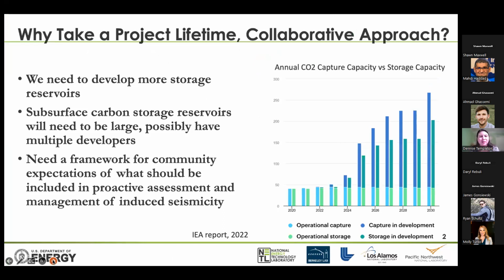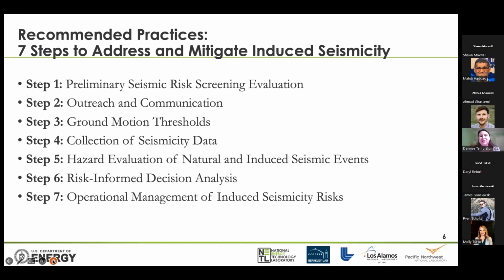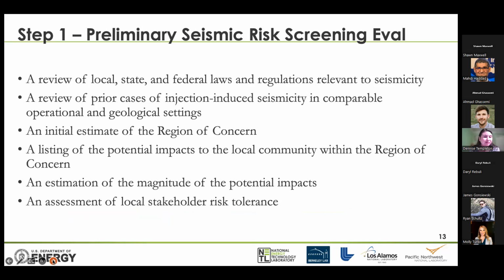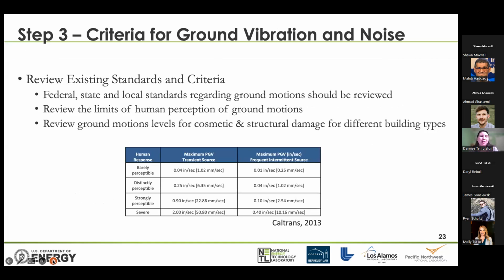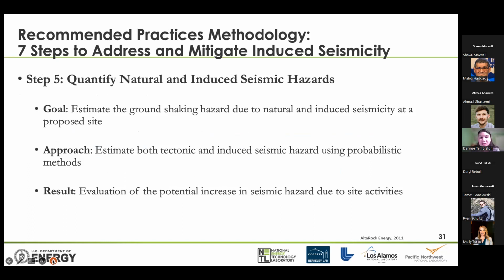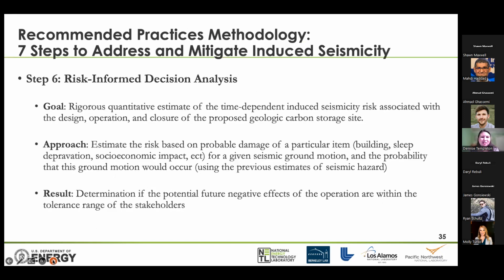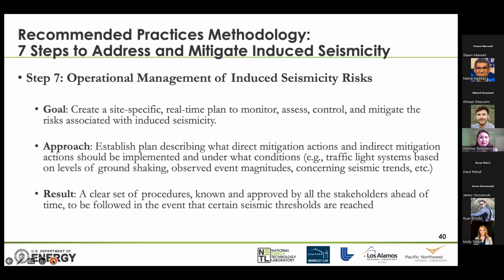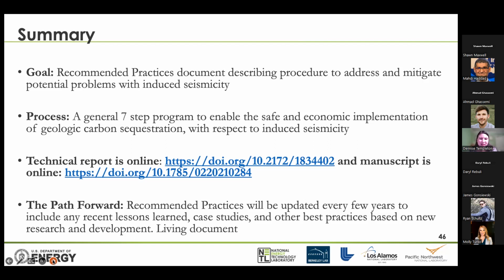ARMA TCIS Webinar #36 Dennise Templeton, January 13, 2023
A project lifetime approach to the management of induced seismicity risk at geologic carbon storage sites